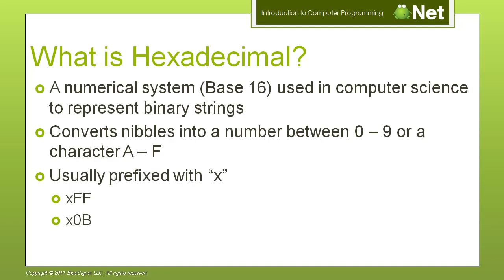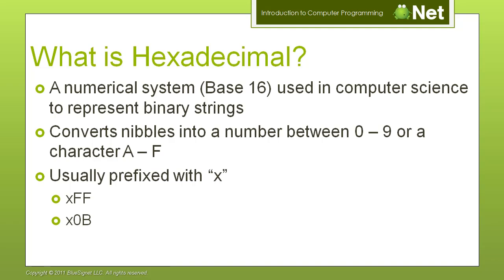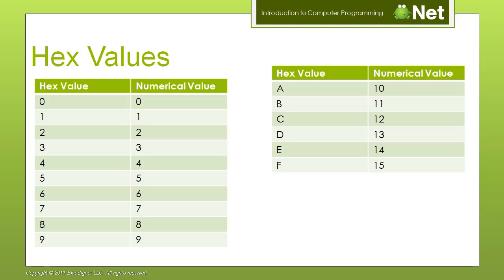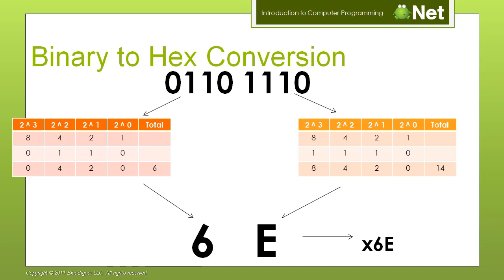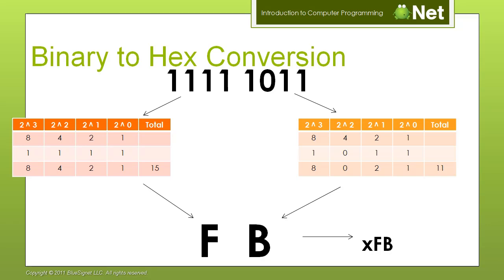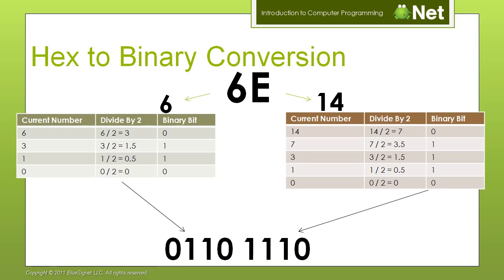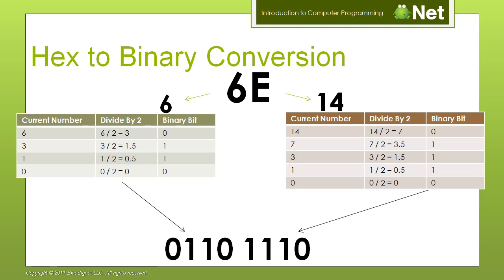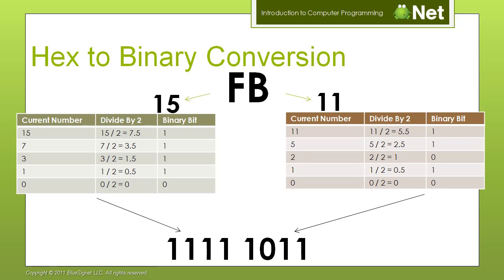Introduction to Computer Programming Lesson 10 Binary Code Part 3 Green